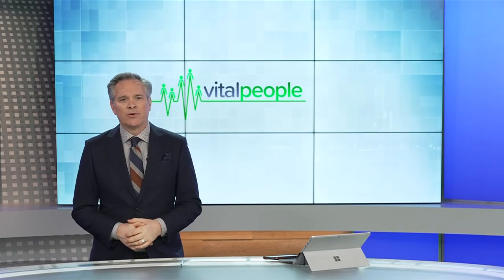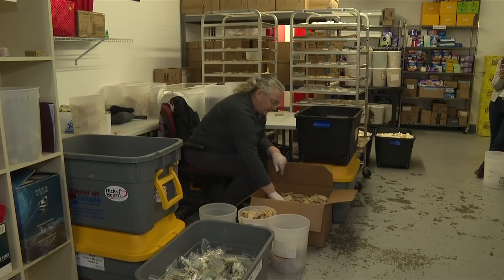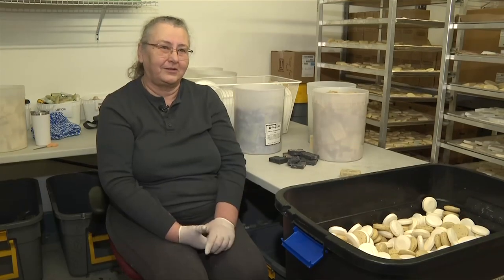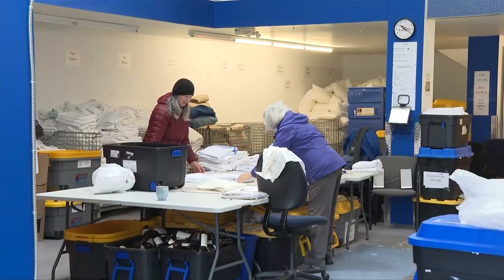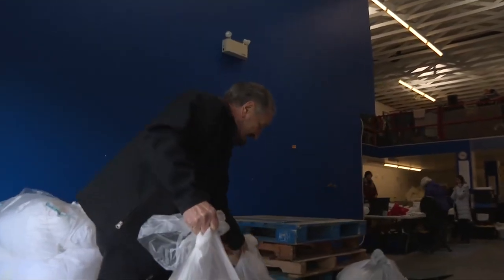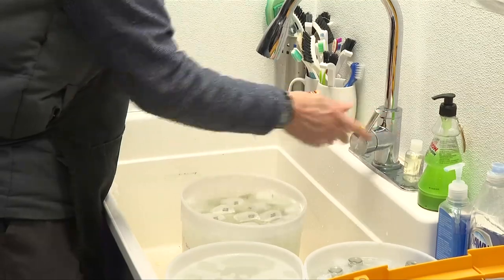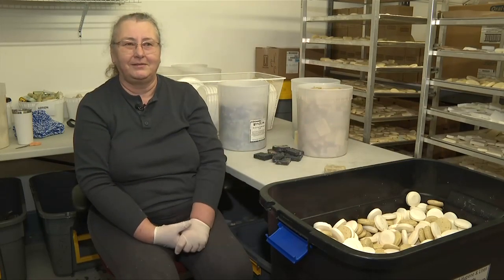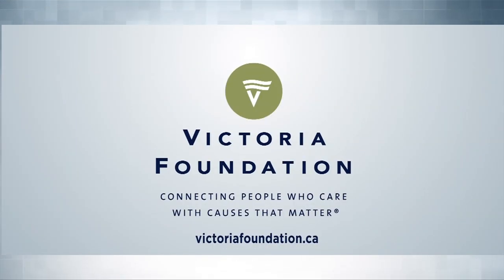Vital People: Soap For Hope Canada provides dignity through hygiene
Soap is something most of us probably take for granted, but here at home and around the world, many people can't afford to buy it. That's where Soap For Hope Canada comes in, diverting soap, shampoo bottles and other hygiene products from the landfill to those who are in need.